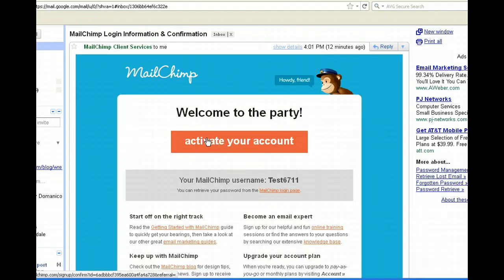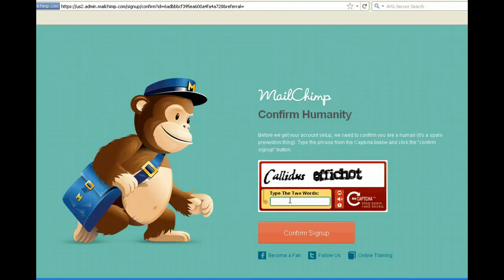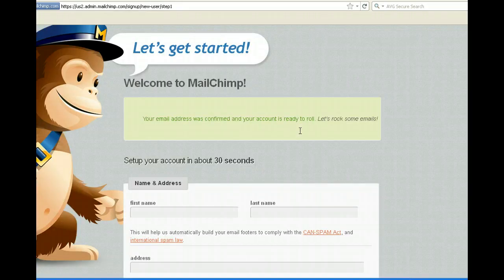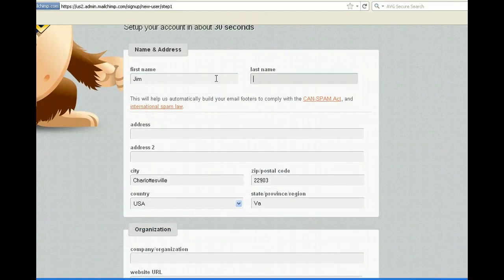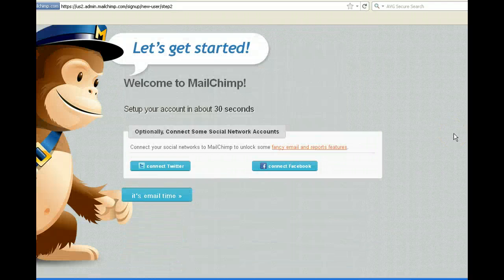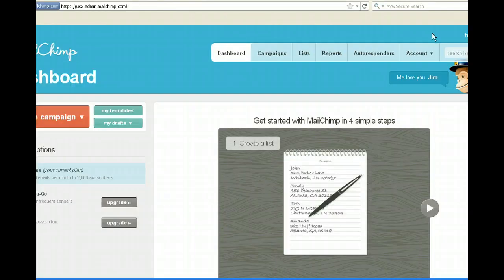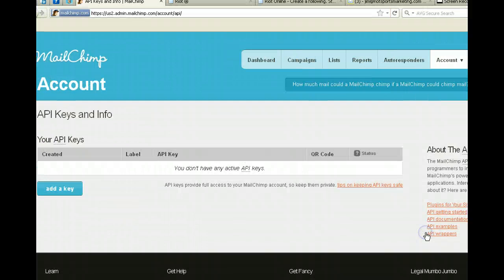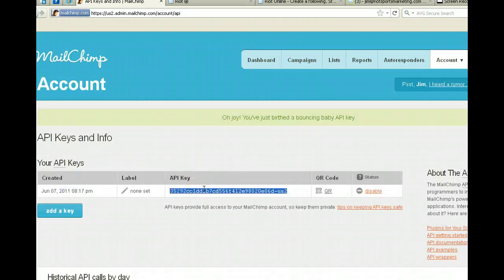Creating Mailchimp API Key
Creating your Mailchimp API key for use in your Riot account is easy.